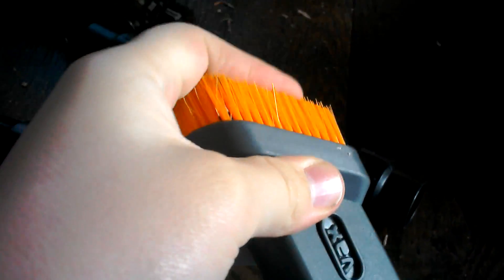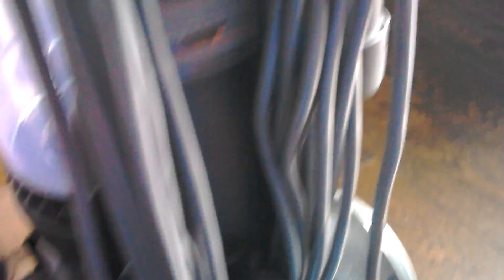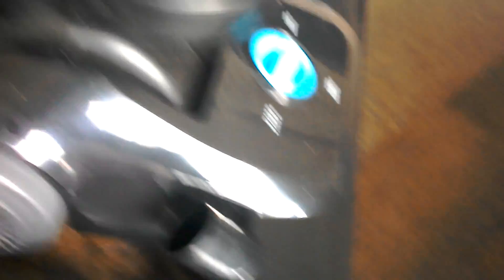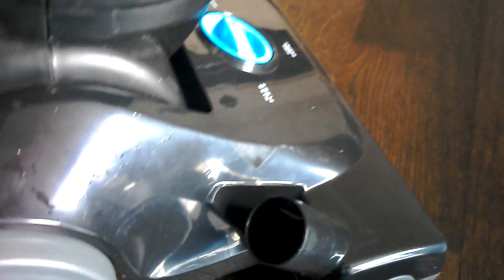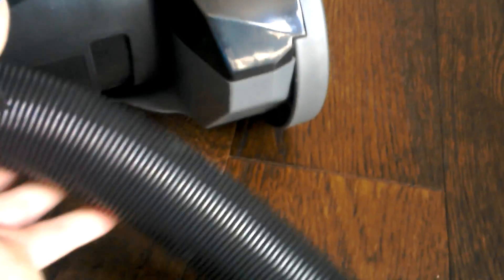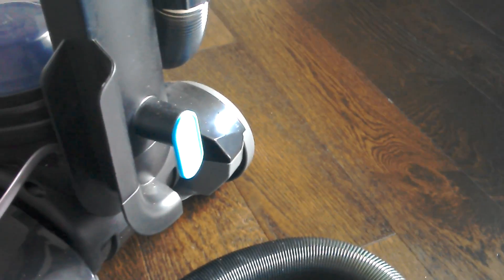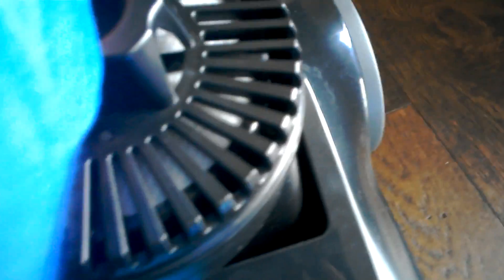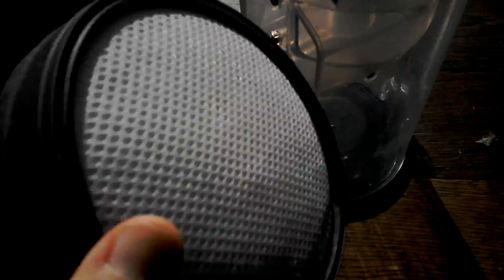Vax upright unboxing